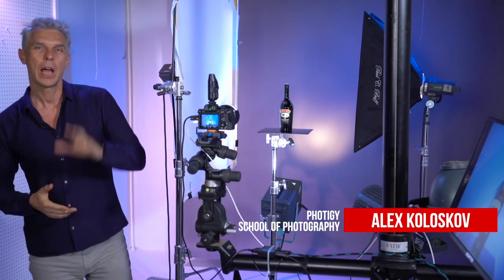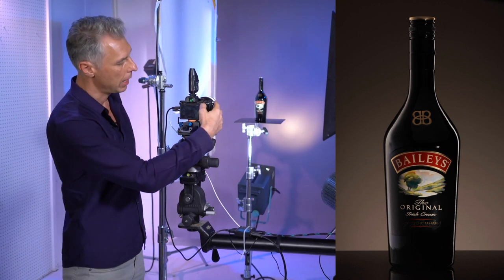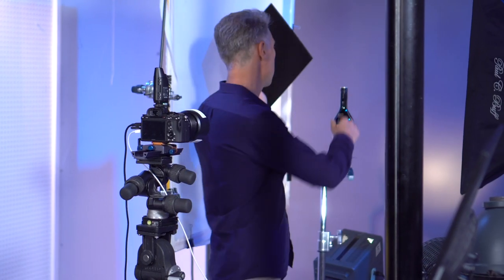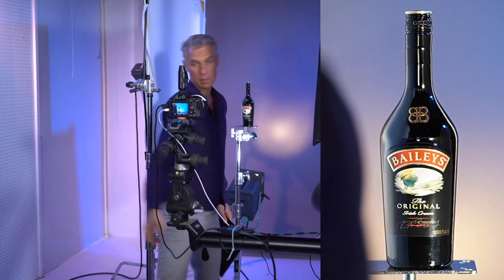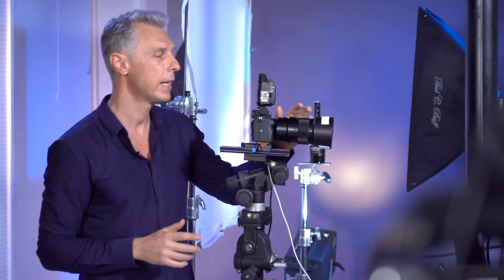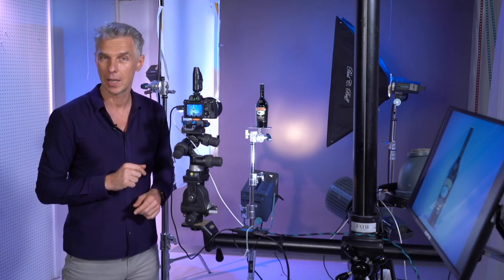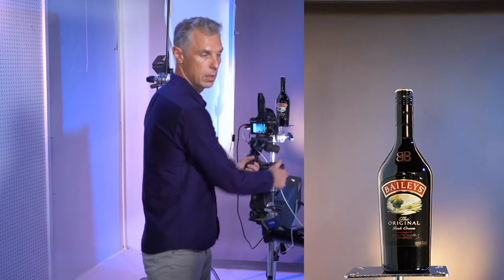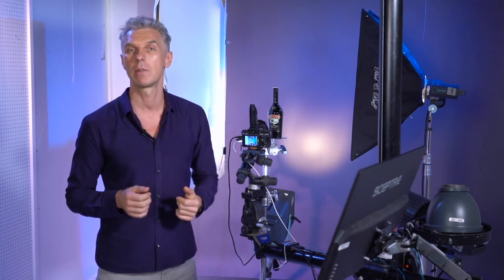Here is how to solve the 3 WORST mistakes in PRODUCT PHOTOGRAPHY. (Part 3)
Do you know how to avoid the 3 worst mistakes in product photography?
Here is the last part where Alex Koloskov will show how to solve the 3 worst mistakes in product photography
Look no further,  check the mistakes and how to solve them in a professional way! In this short tutorial divided into 3 parts, he will show you what is do´s and don´ts within this genre.

And of course,  if you would like to get further knowledge in product photography Stay Tune into Photigy Youtube channel and join us live!

May be could you be interested in our equipment
Here is a list: